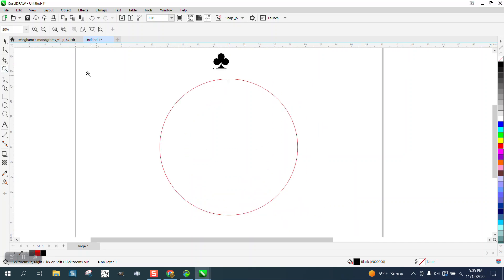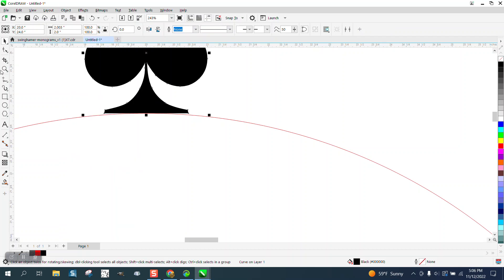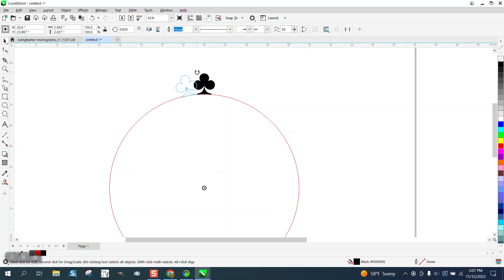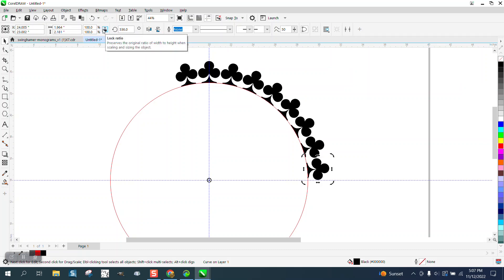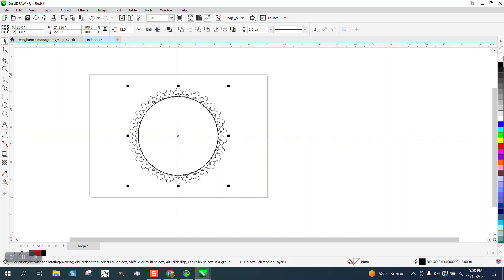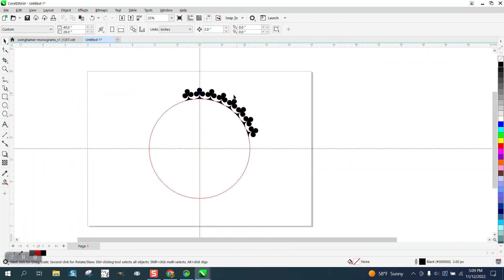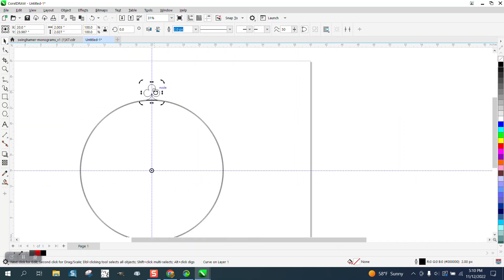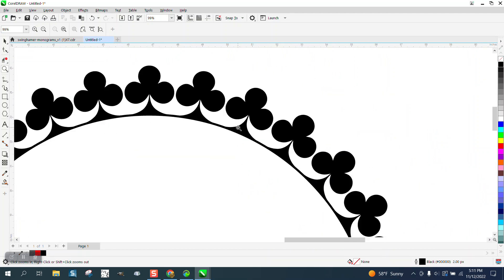Corel Draw Tips & Tricks Wrap a Playing card club a Circle